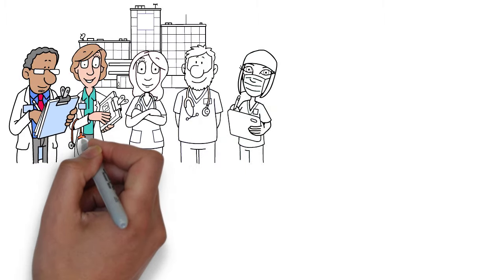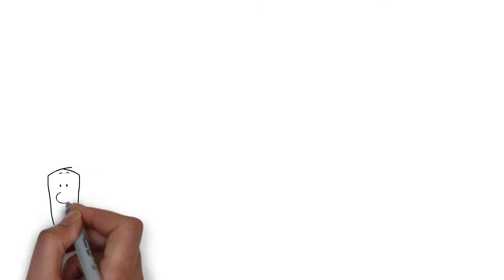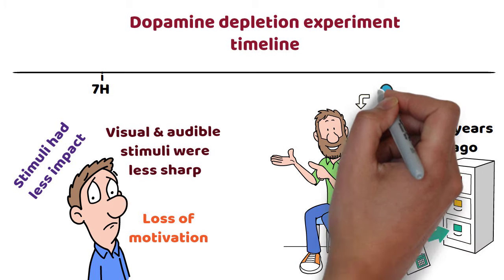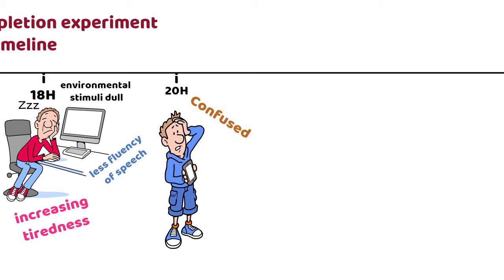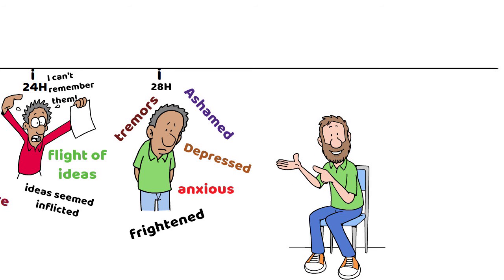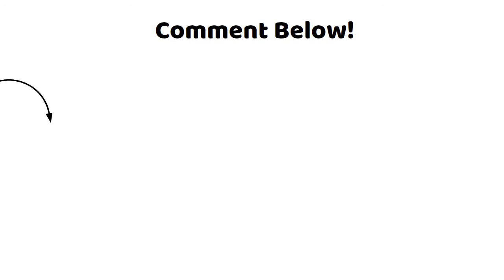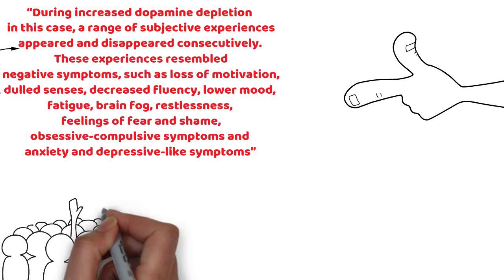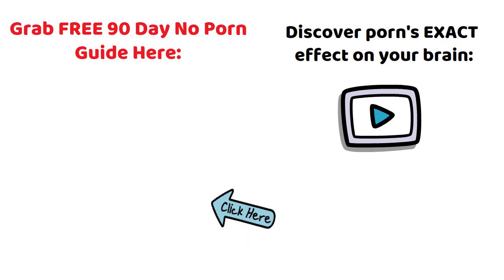NoFap Guys: Recognize THIS? Medical Student BLOCKED His Dopamine - SHOCKING Results...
#1 My videos are NOT here to try to force a certain lifestyle on anyone. My long term subscribers have heard me say the words "your life, your rules" in many of my videos. If fapping to adult sites is your thing and you don't feel any negative consequences, then hey, I have absolutely no problems with that, and if that's what you want, you should keep doing that. This is NOT about moralizing or about shaming anyone. Again, your life, your rules. My videos are simply here for those who WANT to give up adult sites because they've noticed it leading to negative consequences in their life, and I'm simply here to share my personal experiences with that. No more, no less.

If you need such advice, please see a doctor. I'm just a guy who likes to read and learn a lot, and in my videos I simply share my experiences, and what I have learned, with my audience. Again, I'm not a doctor, nor am I an expert and I assume no liability for the application of the information discussed in my videos. ALWAYS do your own research!